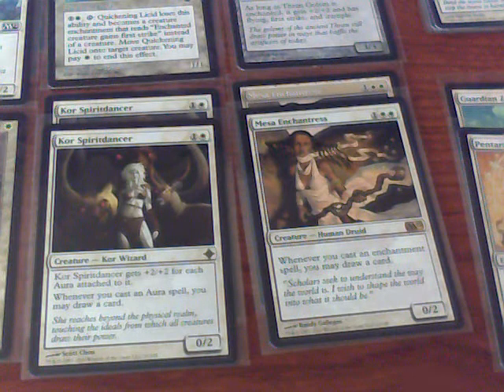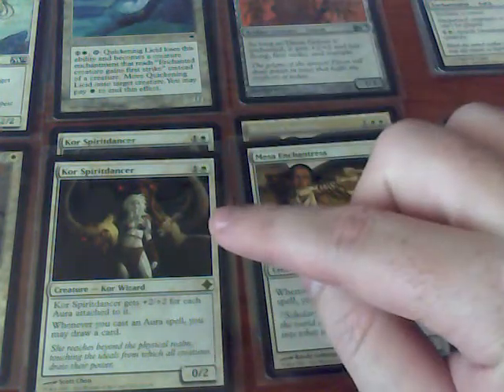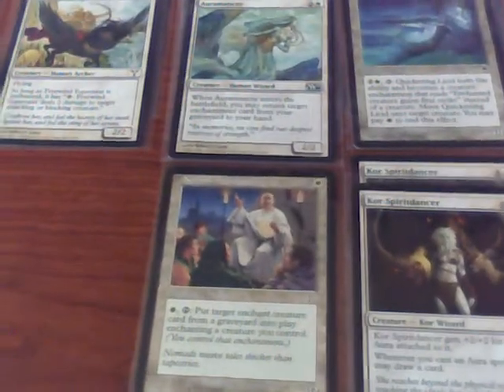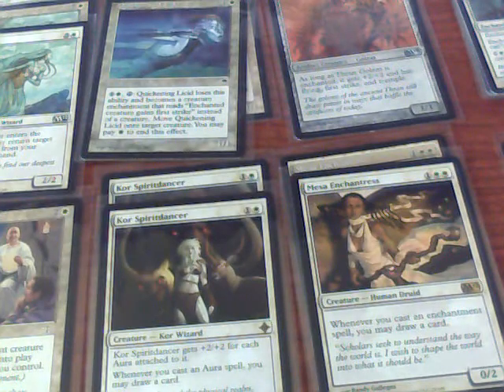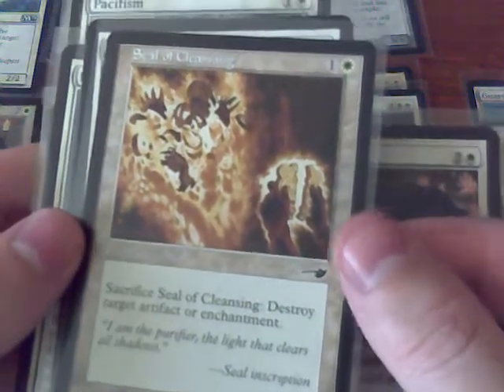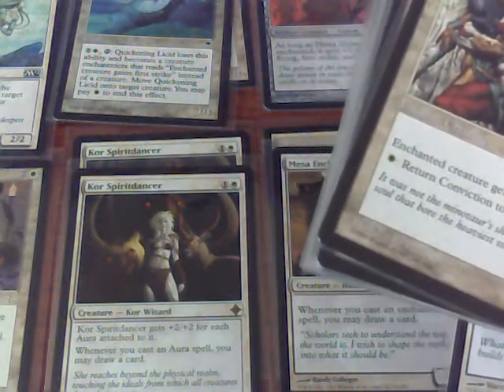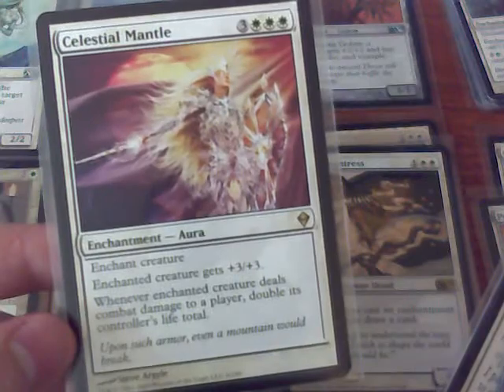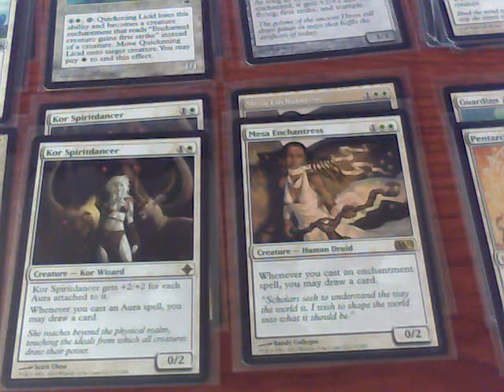White Creature Aura Deck Construction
24 Lands
13 Creatures
10 Enchantment-Creatures
13 Other Spells

This White Magic the Gathering Deck is the deck featured in gameplay tutorial series 4 and makes the most of Auras to gain tempo through card draw. The deck also features a the Urza's enchantment creatures, that start off as enchantments and then become creatures when an opponent successfully casts a creature spell.

The deck uses Pacifism and Faiths Fetters as removal, opposed to Journey to Nowhere or Oblivion Ring, in an attempt to make the most out of Kor Spiritdancers draw ability.